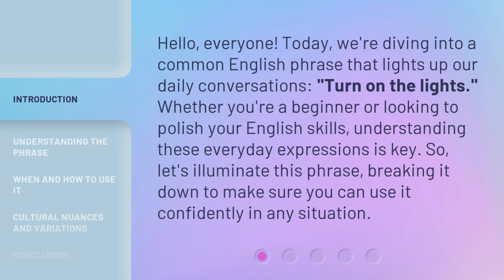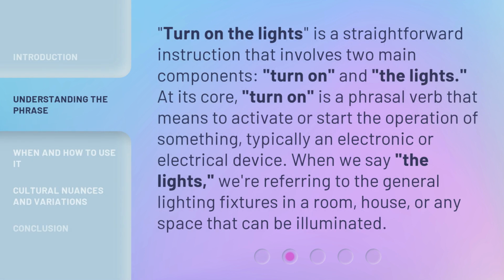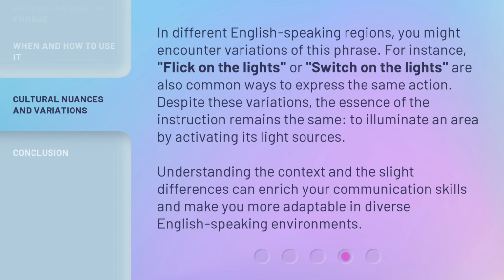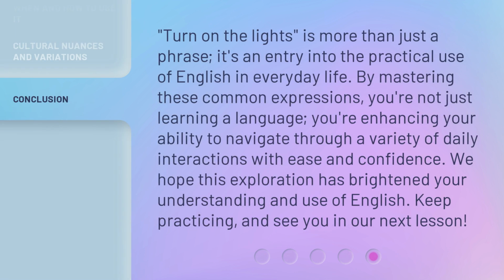Mastering Everyday English: "Turn on the Lights" Explained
Mastering Everyday English: Unlocking the Mystery of 'Turn on the Lights' • Discover the secrets behind the commonly used phrase 'Turn on the Lights' in this enlightening video. Master the nuances of everyday English with our expert explanations and enhance your language skills effortlessly.

00:00 • Introduction - Mastering Everyday English: "Turn on the Lights" Explained
00:34 • Understanding the Phrase
01:05 • When and How to Use It
01:46 • Cultural Nuances and Variations